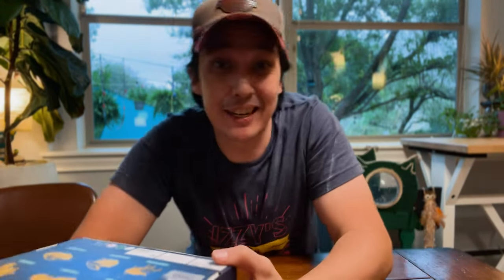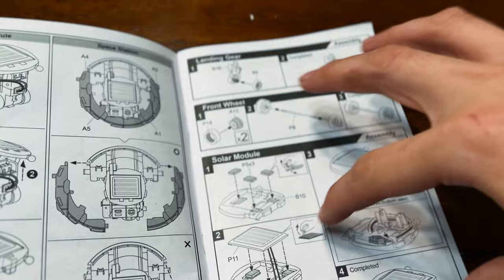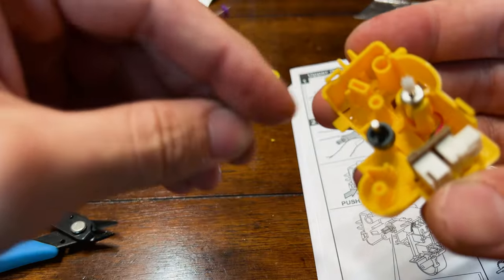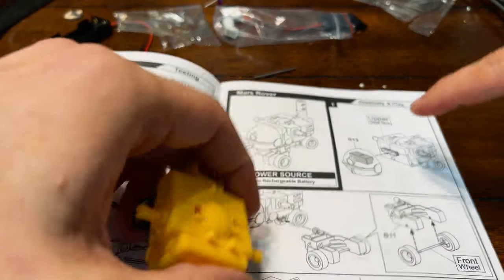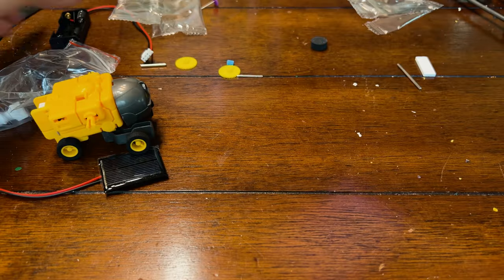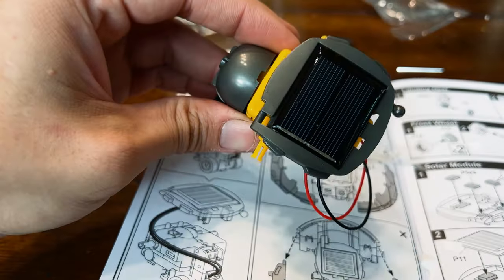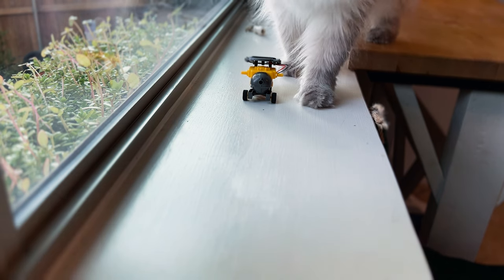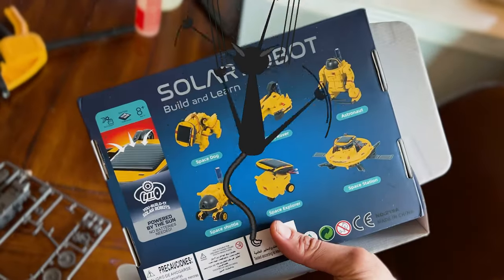Let's Build a Solar-Powered Toy Car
*Just to be clear, I shop Amazon a lot and have been posting links for years.  🤦 One day we are going to figure it all out.